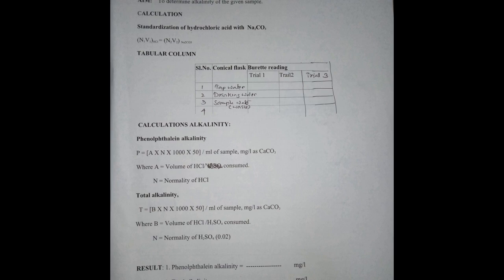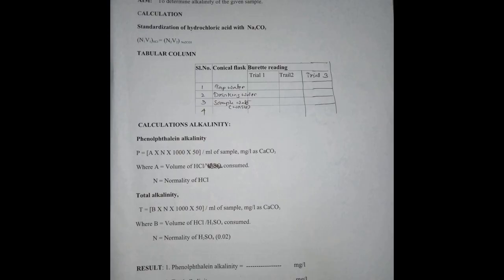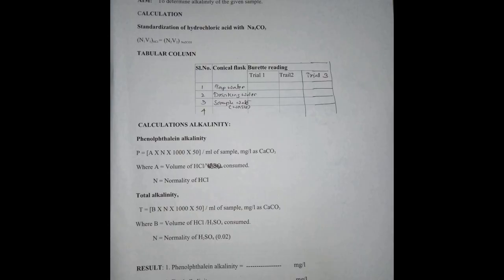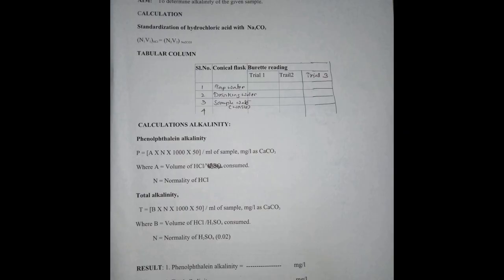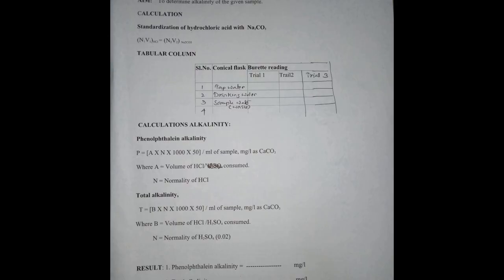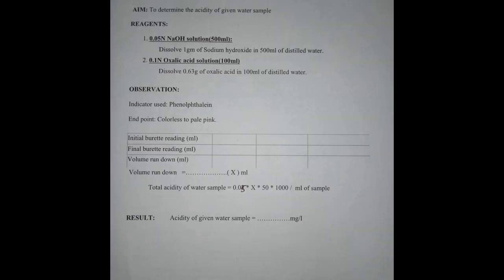5 P C Lab Alkalinity &Acidity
Dept. of Chemical Engg. DSCE